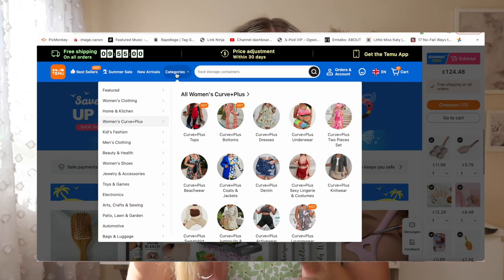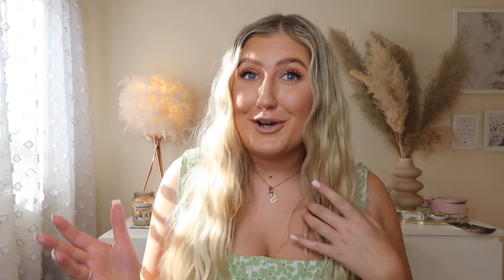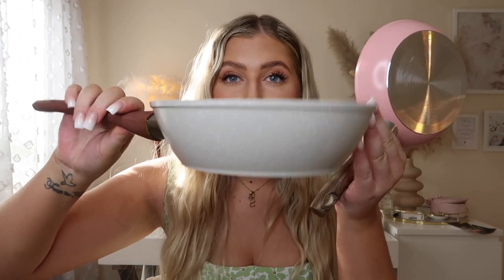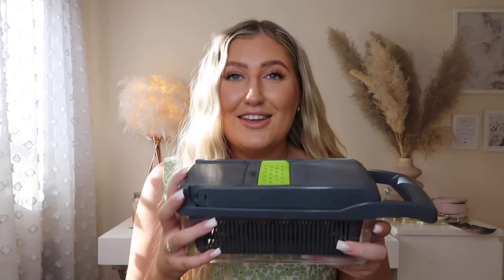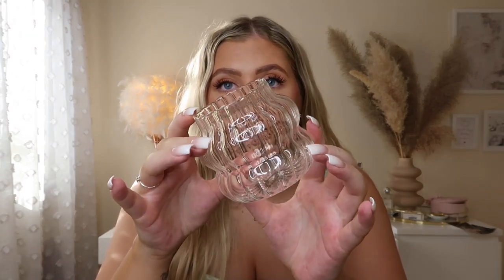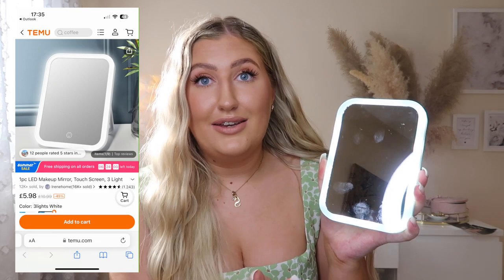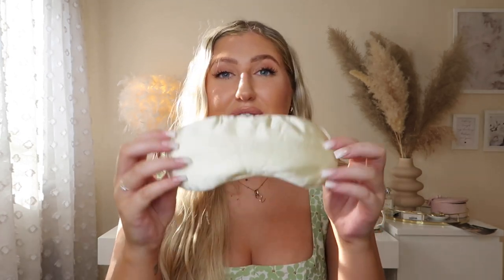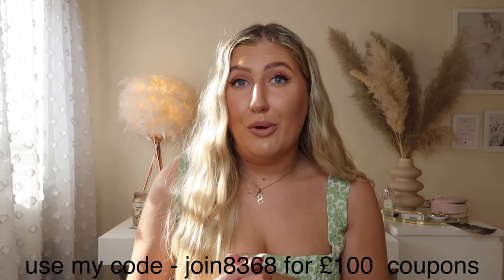Huge Temu haul | Homeware, Beauty, Electronics + More! | Sophie Faye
🔍Or search my code【join8368】on Temu App to claim
1pc, Nonstick Frying Pan (7.8''), White Medical Stone Skillet, Egg Fry Pan ￡13.49💰
1 Set Bento Box Set, 3-in-1 Compartment Container ￡4.99💰
1pc Glass Tumbler, Medieval Style Glass Tea Cup ￡3.09💰
Temu Offers:
📦Free Delivery and free returns for up to 90 days
💴Secure Payment on Temu

xoxo
Sophie